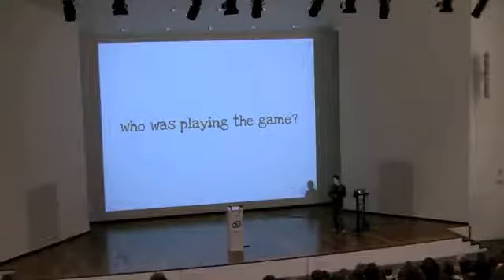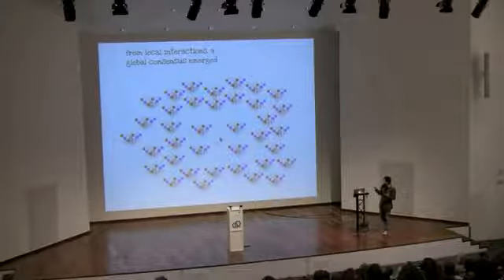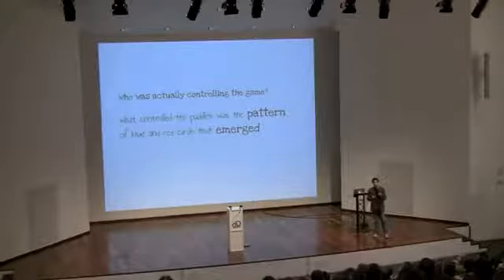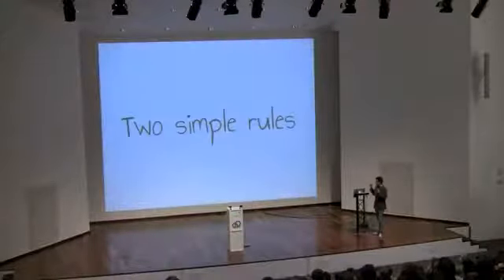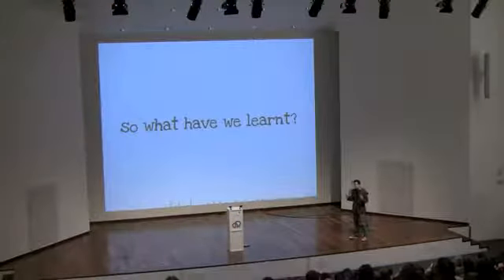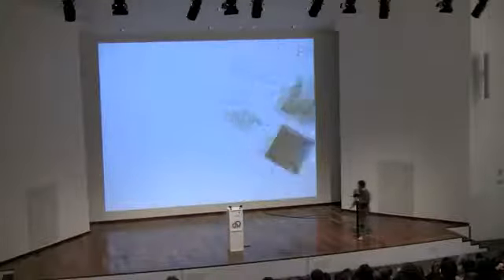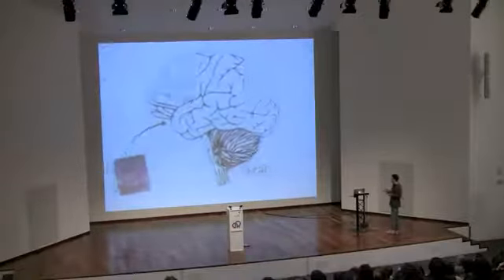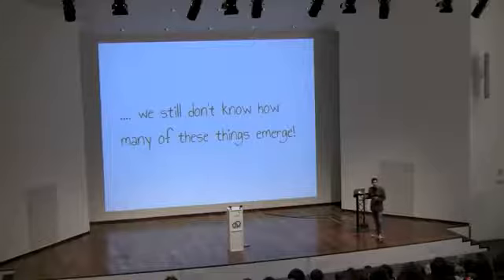Emergence Where Science Meets Philosophy